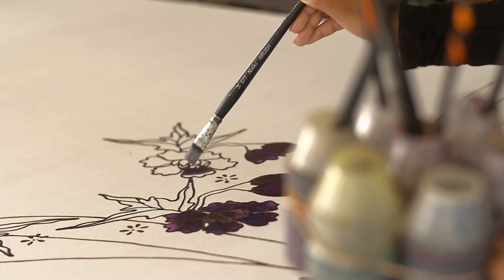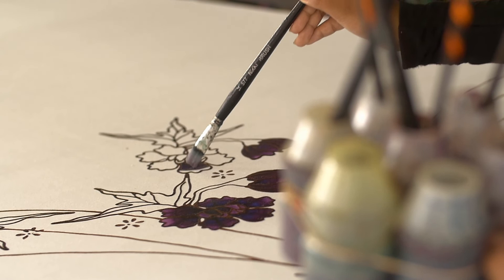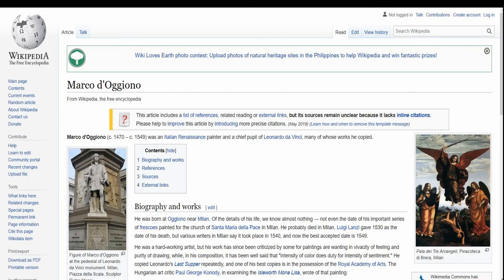Madonna and Child with an Angel, the Infant St. John the Baptist and St. Jerome by Marco d’Oggiono